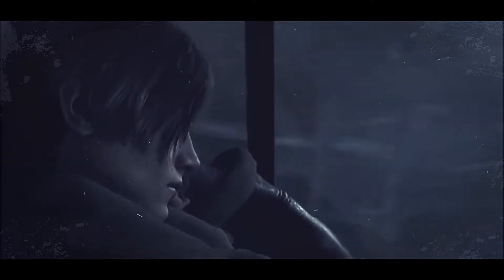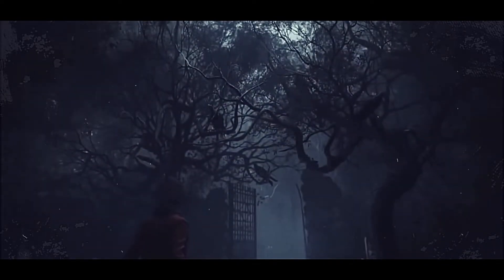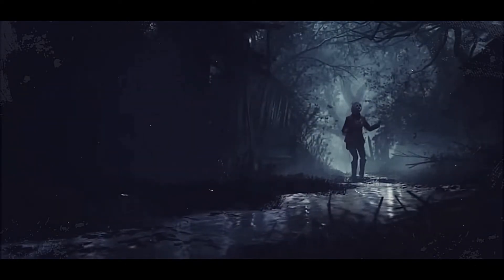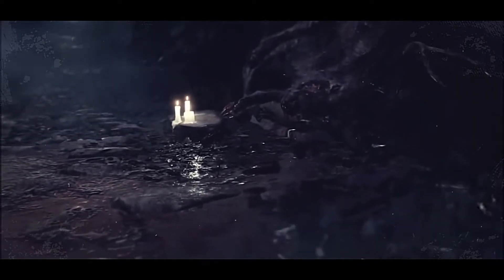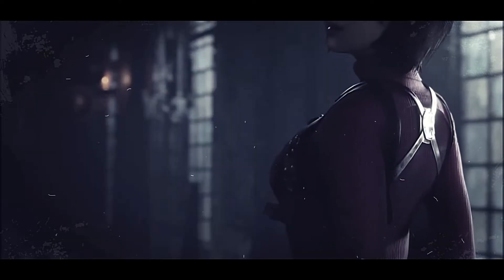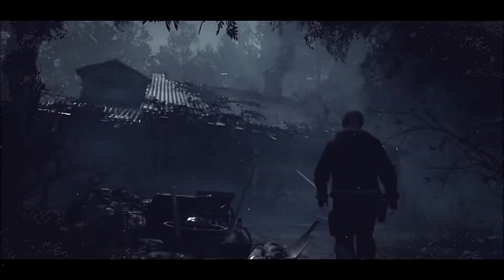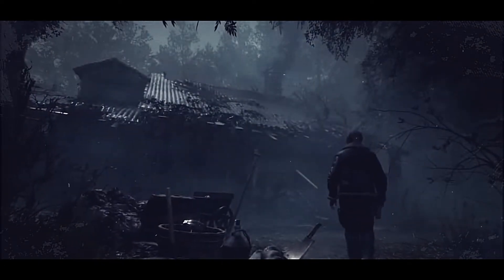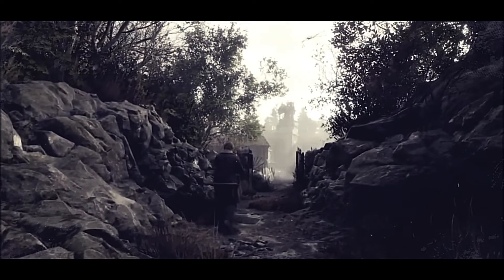RESIDENT EVIL 4 REMAKE GMV Trailer/ Edit Vídeo SURVIVAL HORROR